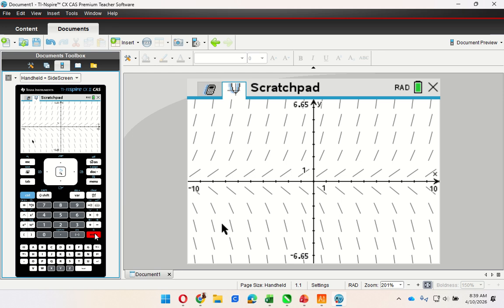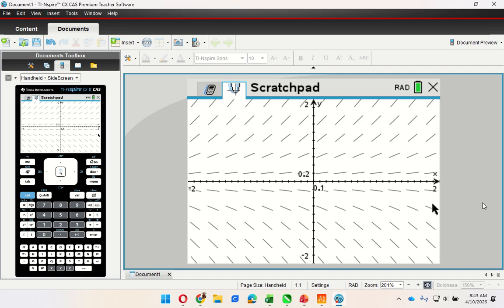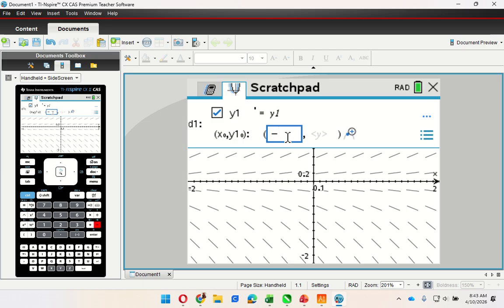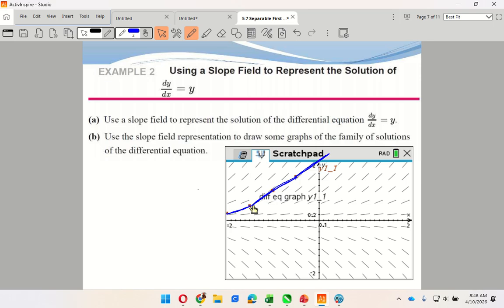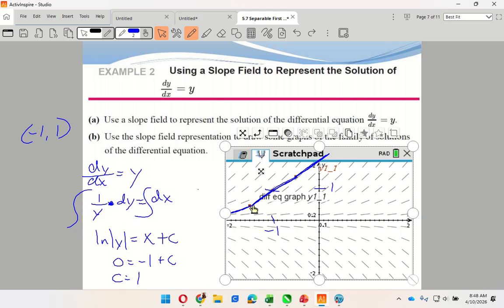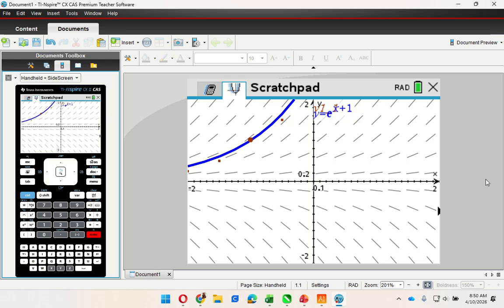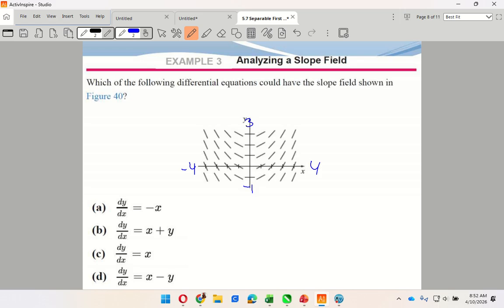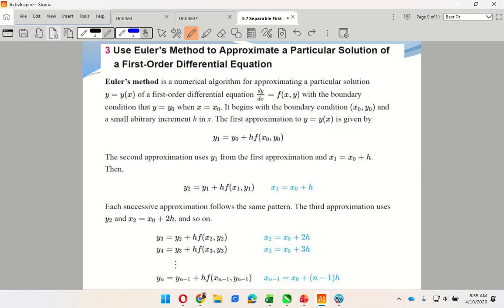5.7 Separable First Order Differntial Equations; Slope Fields; Euler's Method B